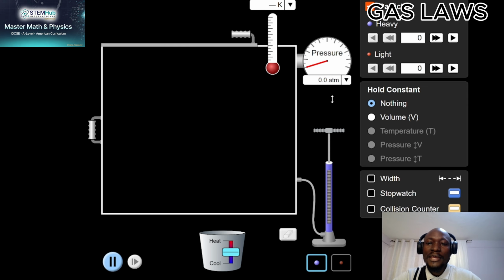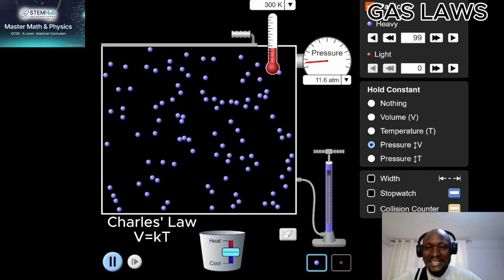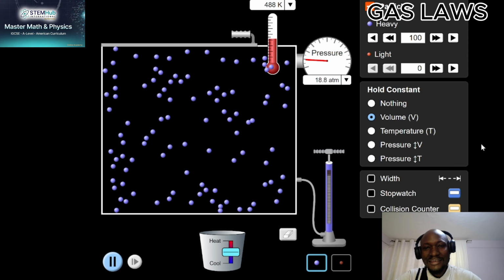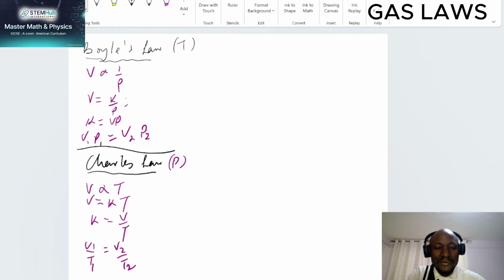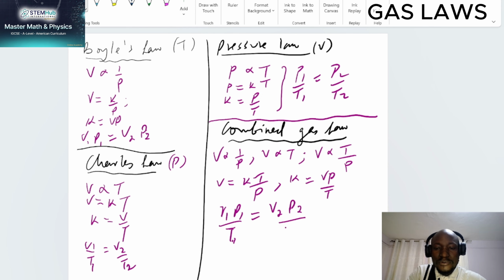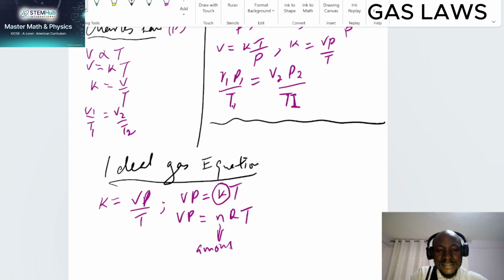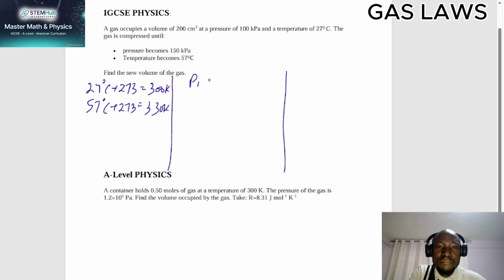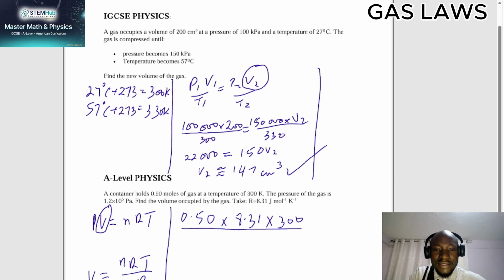Physics: Gas Laws